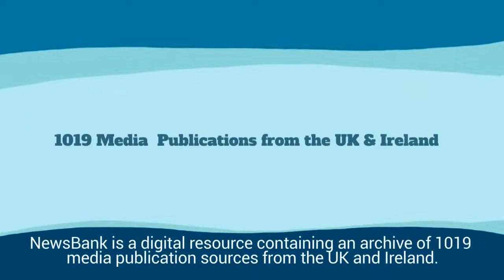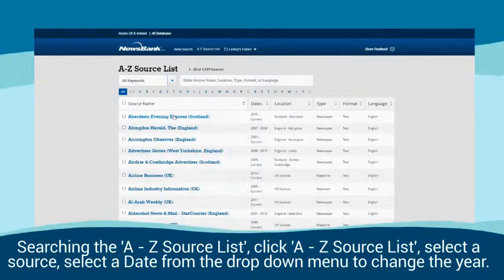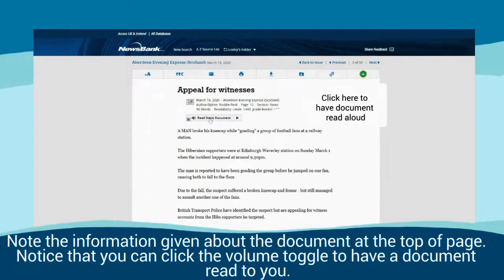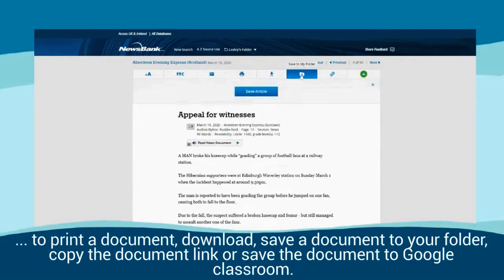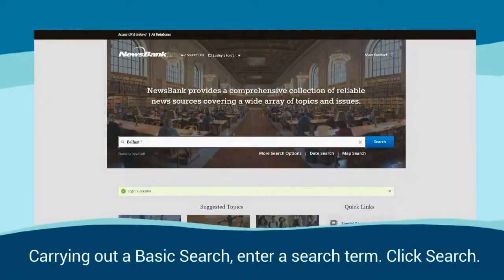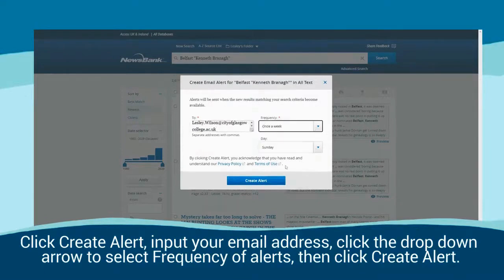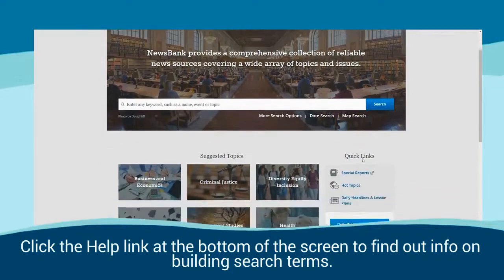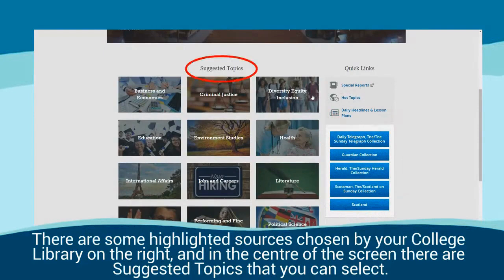Newsbank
Video guide on how to search and find content on Newsbank